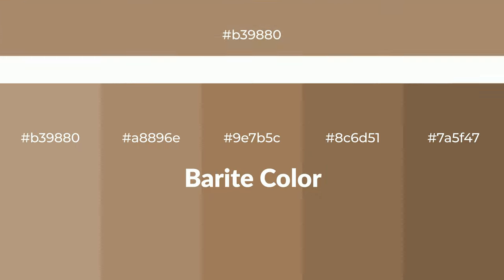Shades & Tints of Barite color 9e7b5c A Warm Brown color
Shades of Barite color 9e7b5c Warm Shades of Barite color with Brown hue for your project!

Shades
Hex 8c6d51

Tints
Hex a8896e

Barite is a warm color, and it emits cozier and active emotion. Warm colors are symbols of warmth, fire, heat, and sunshine. It also evokes joy, passion, love, and even anger emotions. You can see them used in Restaurants and Gyms.